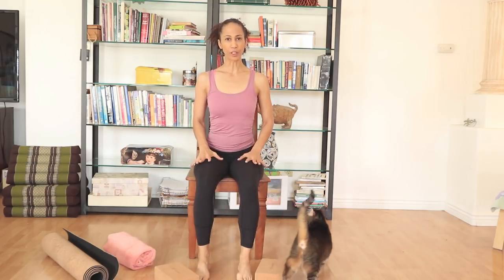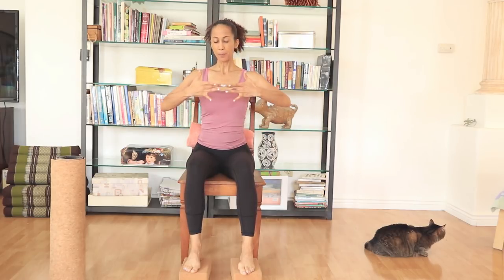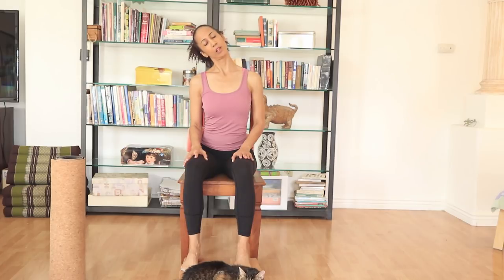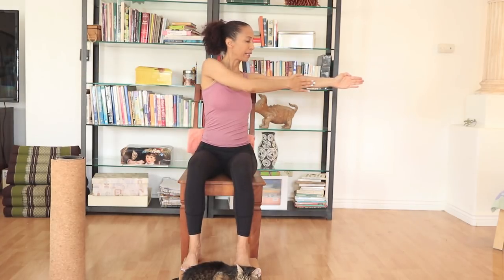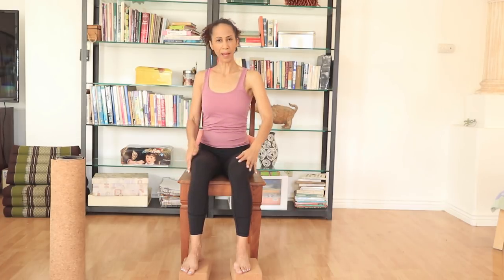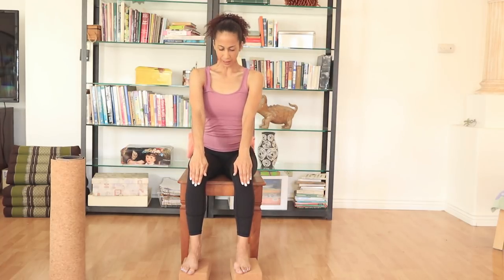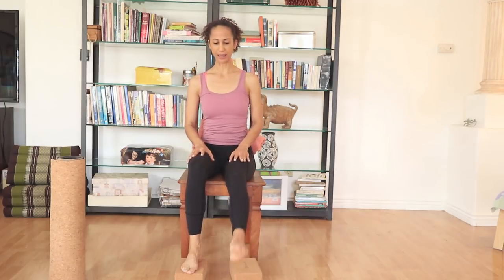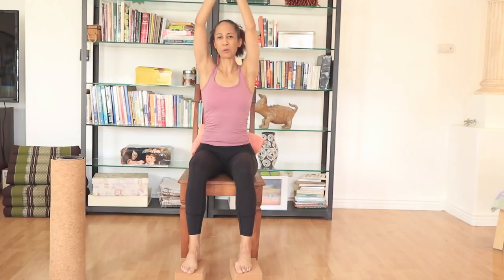Simple Exercises While Sitting at Your Desk-Chair Yoga For Seniors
Chair yoga is a a gentle practice to warm up, stimulate mobility and lubricate your joints.  It's also a perfect practice when you either need to take a quick break at the office and don't want to sweat, or have spent hours studying, feel your body getting uncomfortable and can't concentrate. The exercises are simple and can be done while sitting at your desk.